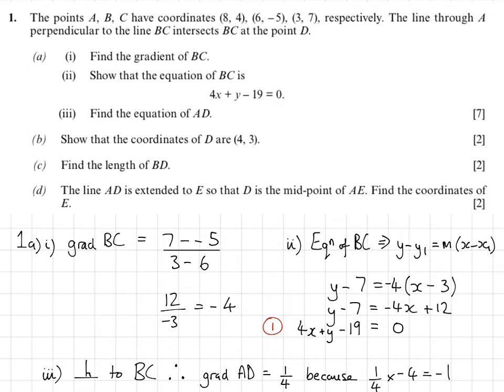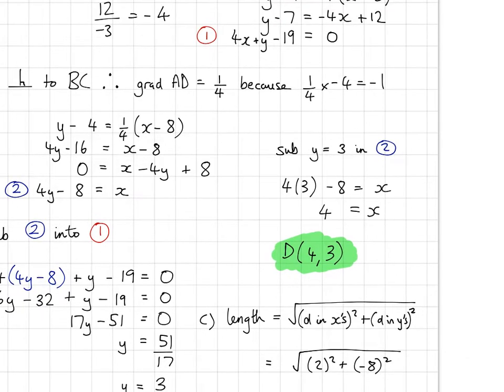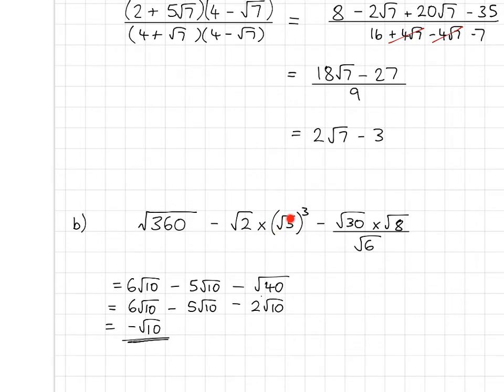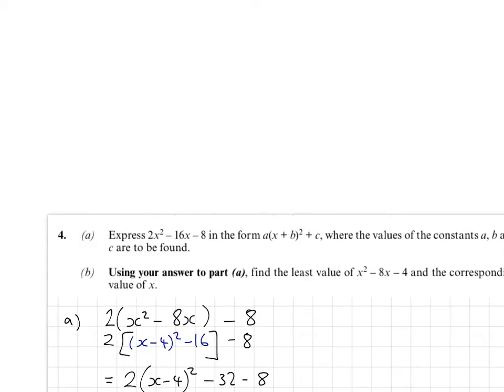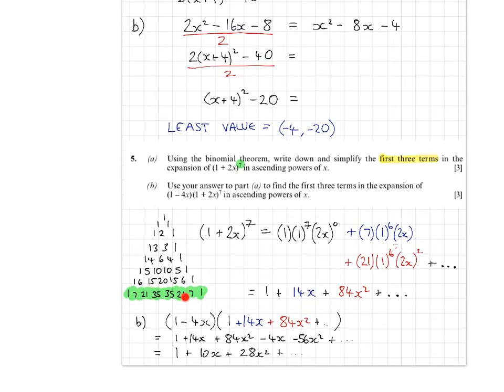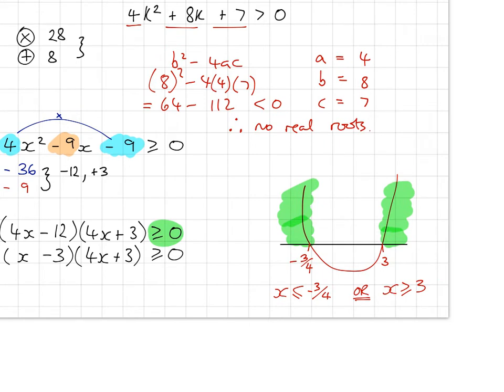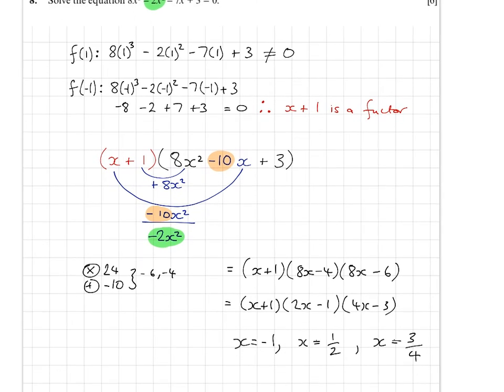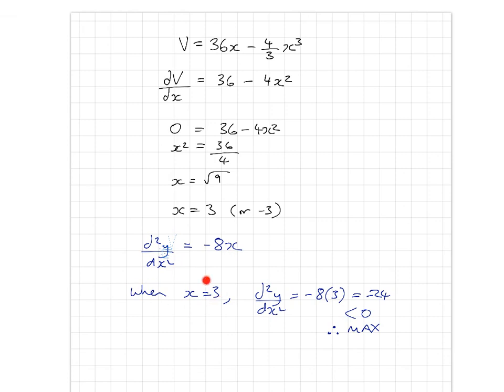WJEC - c1 may 2013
Check edmodo for my solutions: